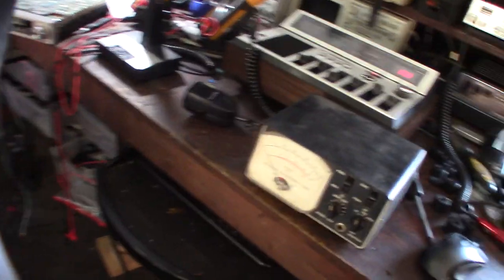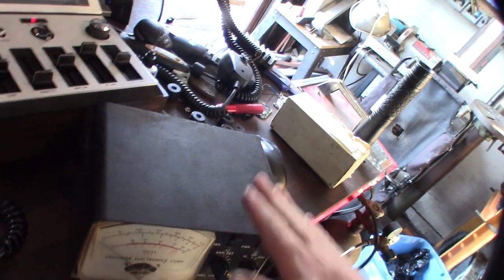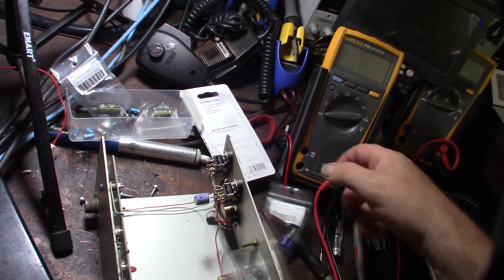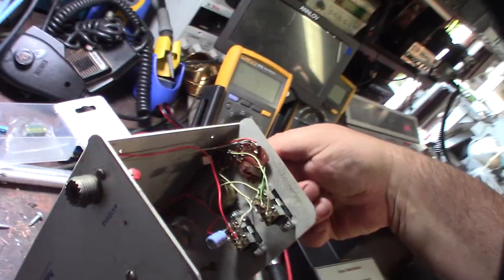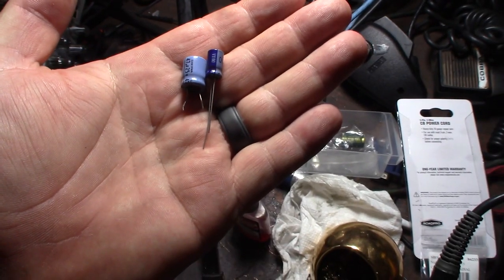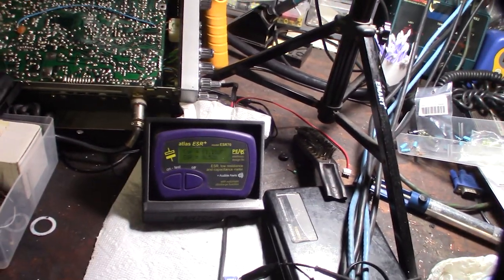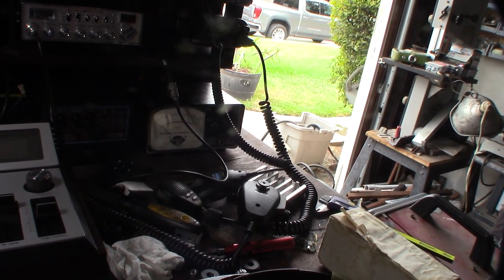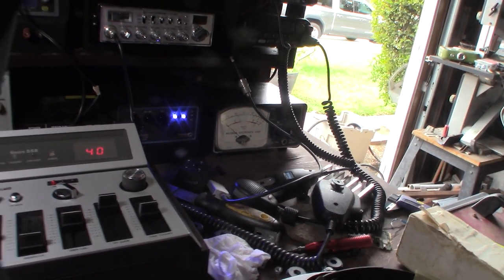CLASSIC LOOK!!! Palomar SWR 500 CB HF 1000 Watt Meter Restoration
I was looking for a meter to go with my Palomar TX100 Linear Amplifier. I love the size and look of this classic watt meter from the 70's. I got this on eBay for $30. A little DeoxIT cleaned up the switch and potentiometers. I replace one 47uf electrolytic capacitor. Everything seems to be working!

DeoxIT D100L-25C

Capacitor Tester I use